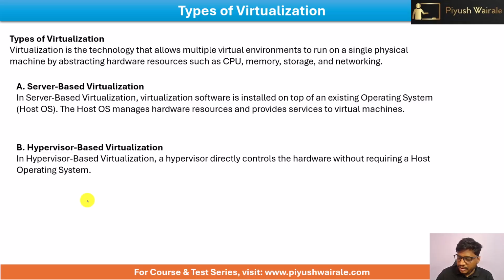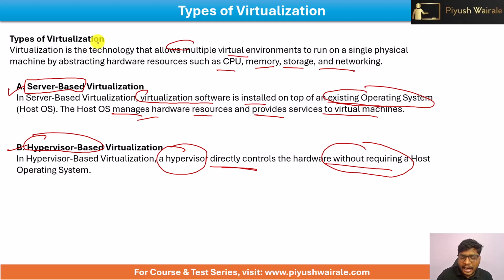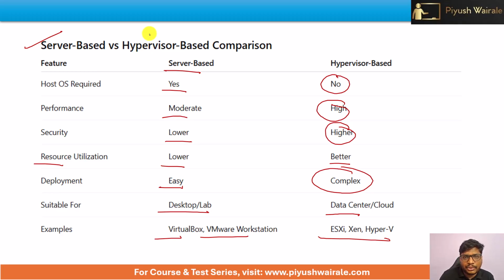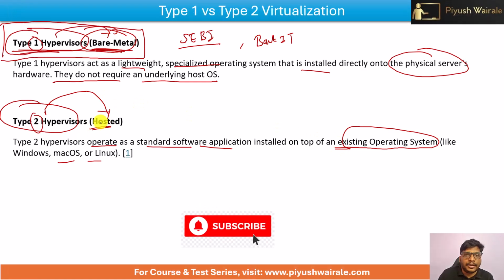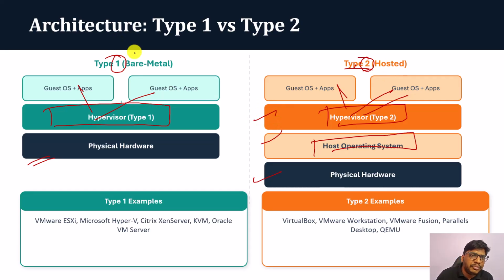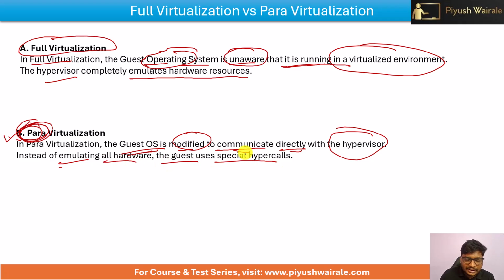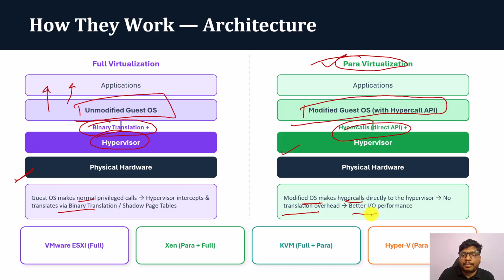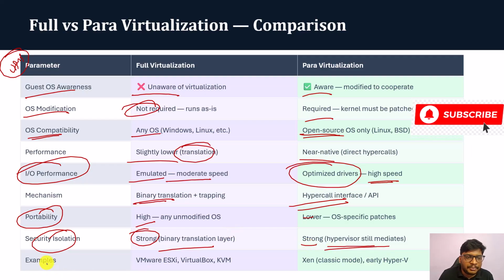Lec 5: Types of Virtualization | Cloud Computing | SBI IT , IBPS IT and Coal India System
Lec 5: Types of Virtualization | Cloud Computing | SBI IT, IBPS IT & Coal India System

In this lecture, we explore one of the most important topics in Cloud Computing – Types of Virtualization. This topic is highly relevant for SBI IT Officer, IBPS SO IT, Coal India MT (System), NIC, NIELIT, ISRO, DRDO, and other PSU/Bank IT exams.

🚀 Topics Covered in This Video:

Server-Based Virtualization
Hypervisor-Based Virtualization
Type 1 (Bare Metal) Hypervisor
Type 2 (Hosted) Hypervisor
Full Virtualization
Para Virtualization
Virtual Machines (VMs)
Virtualization Architecture
Advantages and Disadvantages of Virtualization
Exam-Oriented MCQs and Concepts

🎯 Useful For:

SBI IT Officer
IBPS SO IT Officer
Coal India MT (System)
NIC Scientist B
NIELIT Exams
DRDO & ISRO Technical Exams
GATE CS & DA Aspirants
Computer Science Students
Cloud Computing Interviews

📚 Virtualization is the foundation of modern cloud platforms such as AWS, Azure, and Google Cloud. Understanding the differences between Type 1 vs Type 2 Hypervisors and Full vs Para Virtualization is crucial for competitive exams and technical interviews.

Cloud Computing
Computer Networks
Operating Systems
DBMS
Cyber Security
Data Science & AI
PSU and Bank IT Officer Preparation

across India.